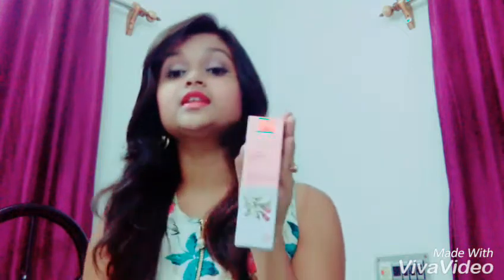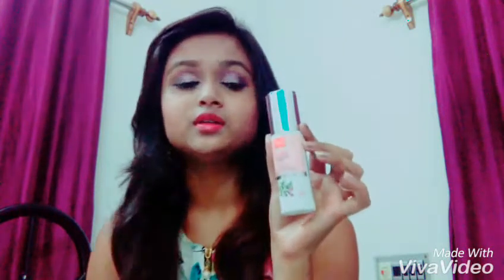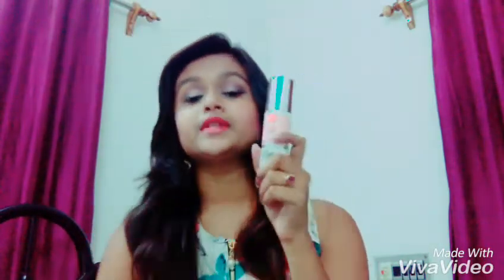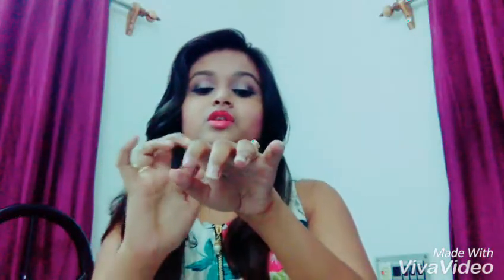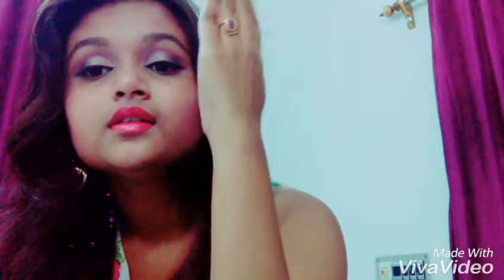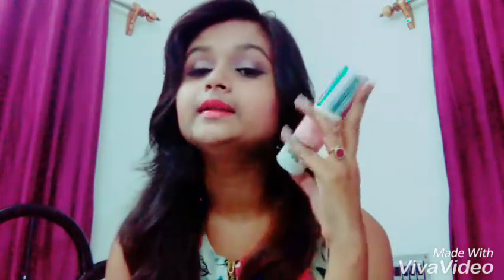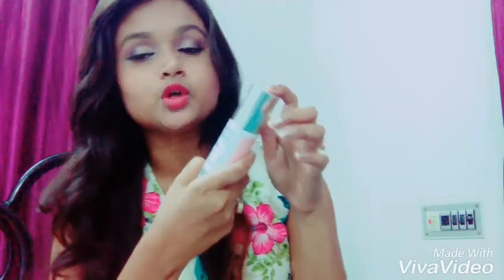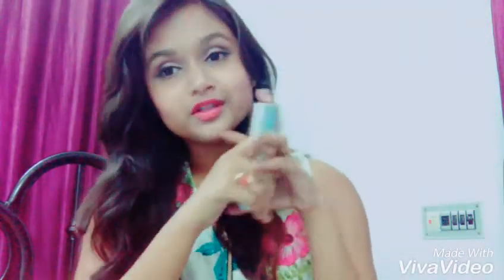Review on VLCC Snigdha skin whitening serum.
VLCC Snigdha Skin Whitening Comfrey ...
₹ 292
Purplle.com